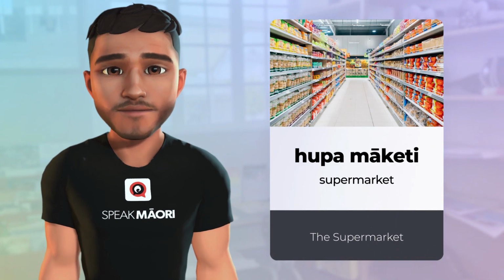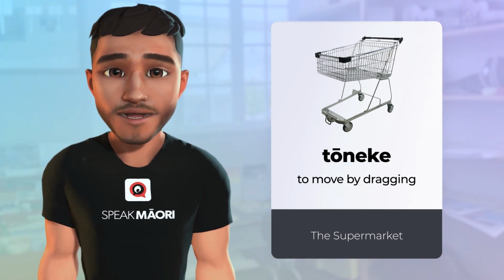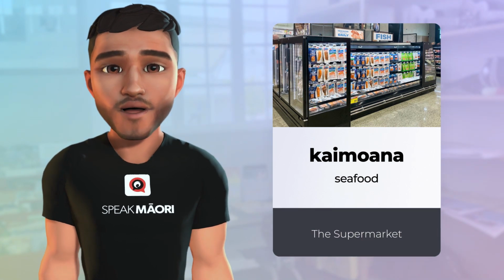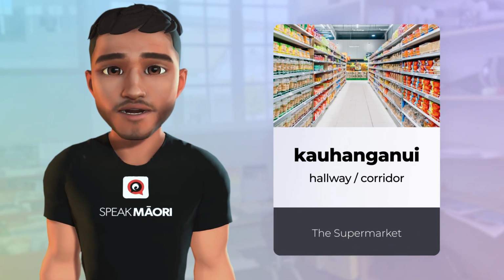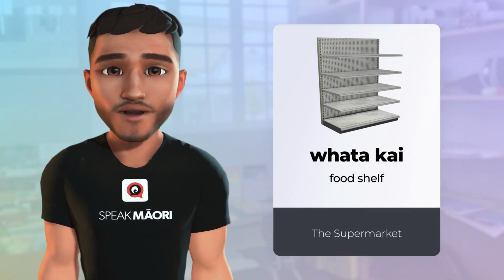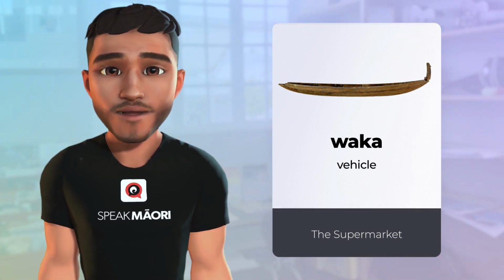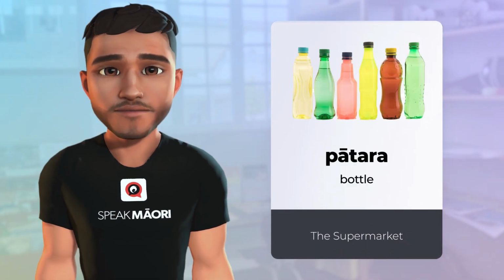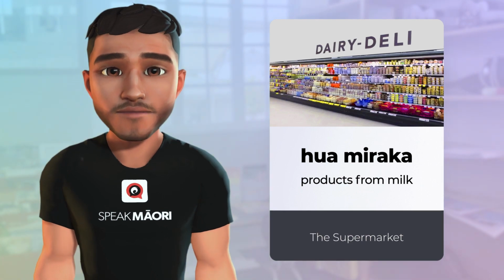Supermarket items in Māori - Speak Māori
In this lesson we learn Supermarket items in Māori.

Are you ready to learn to Speak Māori?
Join your teachers Te Aorere and Te Ataakura in a series of lessons.

We have a website that helps you navigate these videos easily and offer so much more.
to register for updates.

Created by Adrenalin Group with the kind support of NZ on Air.

Speak Māori Links;